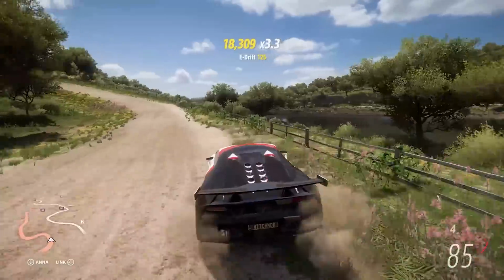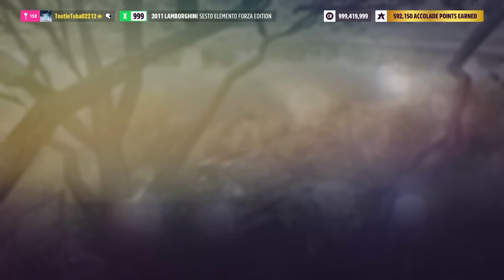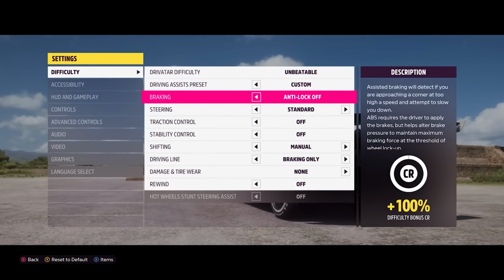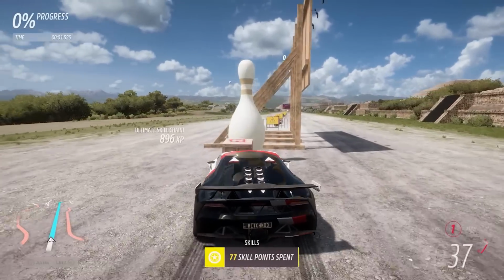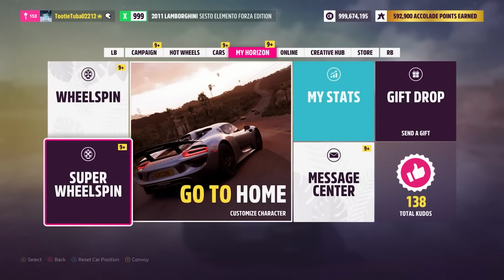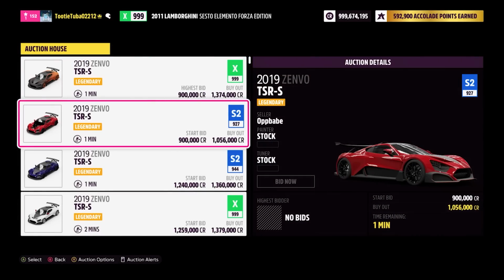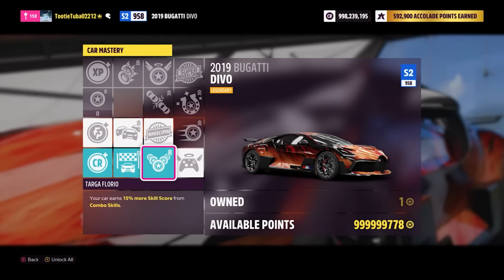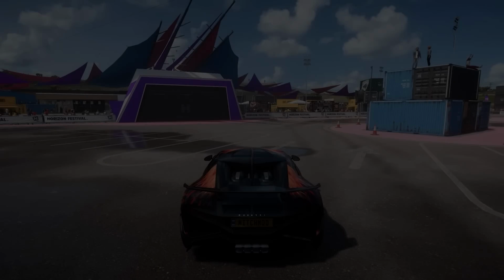NEW BIGGEST FORZA HORIZON 5 MONEY GLITCH! UNLIMITED CREDITS INSTANTLY **2023 UPDATED**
Example Blueprint Code: 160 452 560
Pagani Huayra BC Forza Edition Tune: 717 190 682
Lambo Sesto FE Tune: 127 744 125

▶︎XBOX NAME - MitchCactus & MitchCactus2
▶︎XBOX/FORZA CLUB: MitchCactusYT (MCYT)